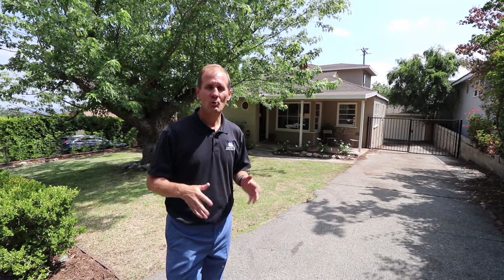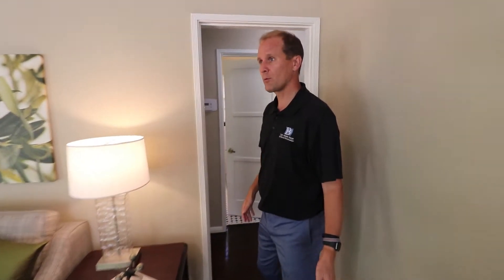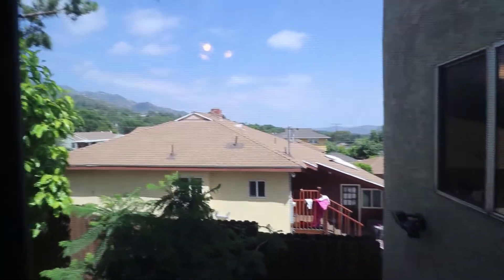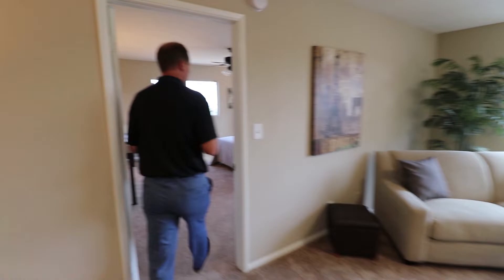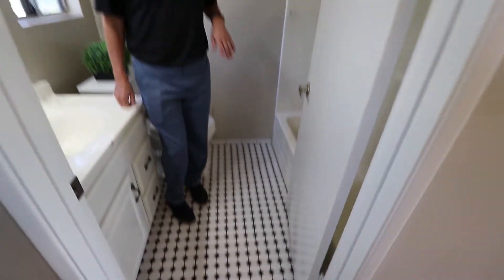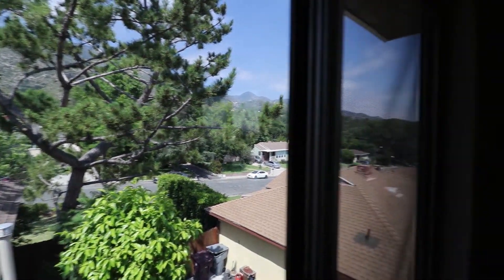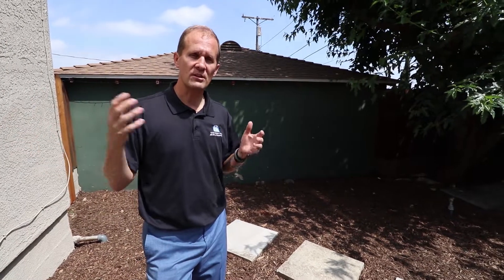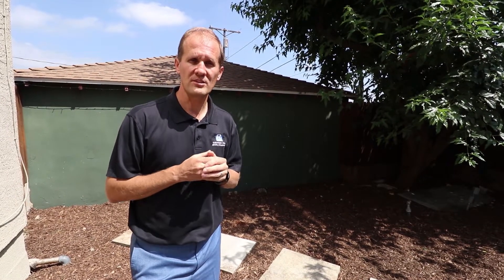The Berns Team's Deep Dive of 3248 Henrietta Ave in La Crescenta, CA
Nestled on a peaceful street in the Crescenta Highlands, this impressively spacious five bedroom, three bathroom home with sweeping mountain views has been remodeled to invite comfort and exude modern elegance. A sheltered front porch and patio area at the front of the home sets the stage to take in the beauty of quiet, warm California evenings. The rooms in this home are generously-sized and the majority boast mountain views, creating an airy and relaxed feeling throughout. Entering the living room, a wood-burning fireplace, abundant light from multiple windows and the same hardwood flooring that runs throughout much of the home, creates a warm sophistication. An adjacent dining area with chair rail molding and two more windows facilitates plenty of room for entertaining, especially when coupled with the additional, separate formal dining room featuring recessed lighting. The large kitchen has been beautifully remodeled with tile flooring, granite counters & contemporary white cabinetry. Appliances include a stainless steel Frigidaire five-burner gas stove/oven with hood, a Frigidaire dishwasher, a GE Profile refrigerator and a black stainless steel Samsung washer/dryer set. Stairs from the kitchen lead down to the back door and a storage closet with built-in shelving. An office, which could also be used as a bedroom, looks out to the front of the home. An updated, stylish black and white subway tiled full bathroom lies off of the hallway. This bathroom serves an additional bedroom boasting hardwood floors and a closet with lovely shuttered doors and above/below storage. The large, carpeted family room is an ideal place to curl up for movie nights with family or friends. The carpeted master suite lies off of the family room and boasts picturesque windows with mountain views, a walk-in closet, a ceiling fan and a gorgeously remodeled ensuite full bathroom. Find peace at the end of a long day while soaking in the jetted tub, surrounded by elegant touches such as decorative custom glass blocks, mosaic glass and slate-like tile, as well as a double vanity. Upstairs, this home continues to shine. Beautiful views grace the landings as you progress up the stairs. A large carpeted sitting room, which could easily be utilized as a media room or play room is shared by two additional, carpeted bedrooms. Another full bathroom serves this level of the home. While newer central heat and air serve the entirety of this home, this level also features three ceiling fans, for added comfort and economy. Outside, the detached two-car garage has been turned into an additional retreat and/or utilitarian workspace featuring added electricity, insulation, a back door and its own porch. A gated driveway leads back to the fully fenced back and side yards. Create memorable moments while dining al fresco on the concrete patio or grassy area, afforded privacy by the tall wood fence. Embrace this opportunity to own this spacious, remodeled home in the lovely Crescenta Highlands!